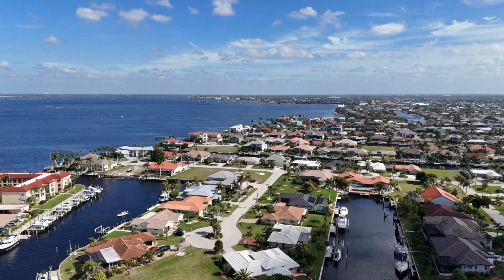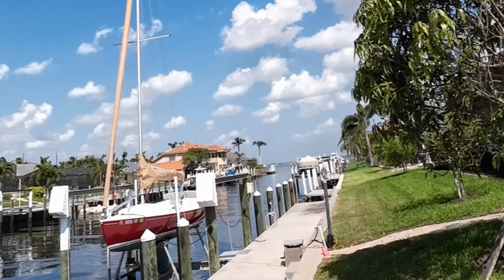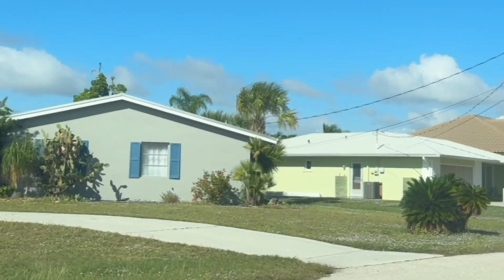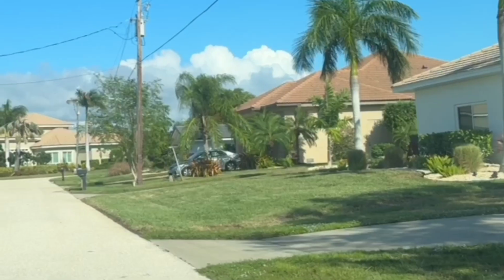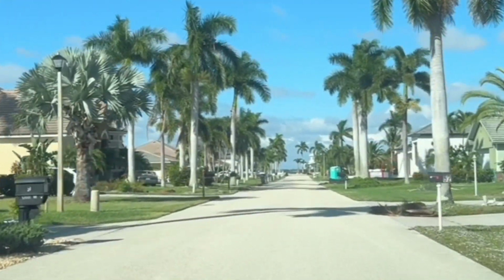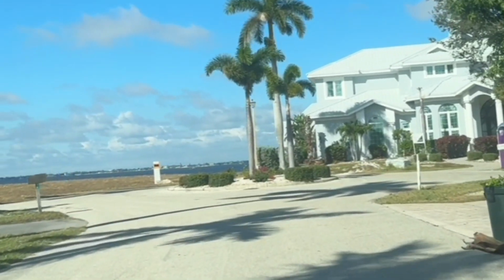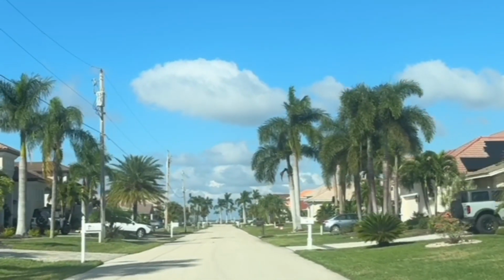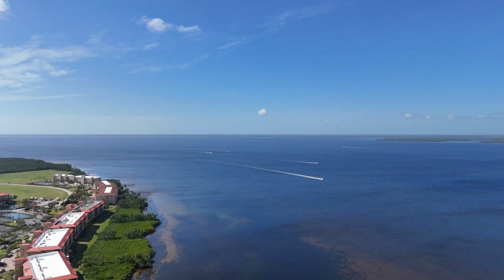Exploring the Old Sailboat Section in Punta Gorda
Join me as we explore the charm and allure of the Old Sailboat Section in Punta Gorda! As a seasoned Florida realtor, I'll take you on a journey through this iconic waterfront neighborhood, highlighting its boating opportunities, real estate values, and unique features. Discover why this area, with its rich history dating back to the 1960s, continues to attract both homebuyers and investors alike. From picturesque canals to stunning waterfront homes, there's so much to see and learn in this captivating corner of Southwest Florida.

🌴 Want to talk Real Estate? Let's chat.

🌴Check out some fantastic local properties here: ttps://